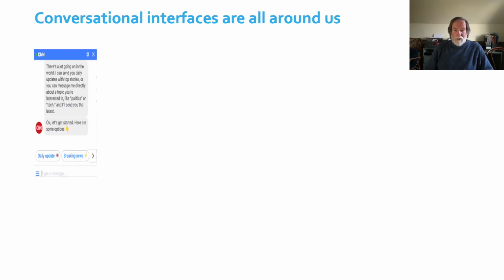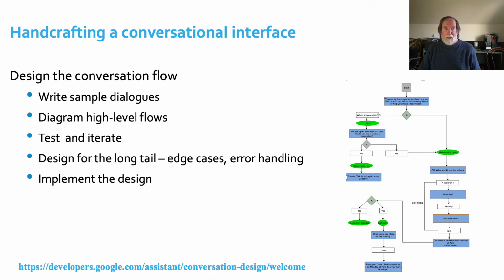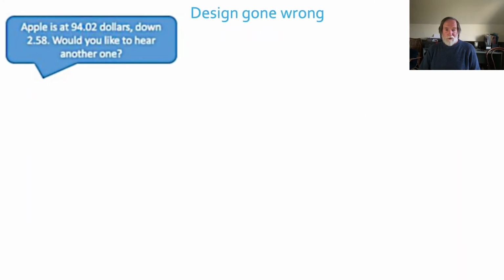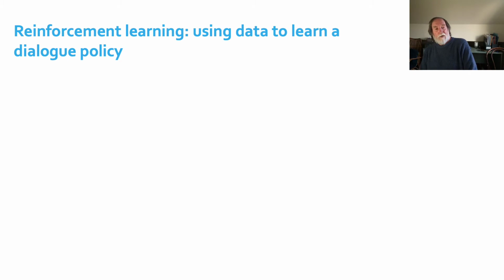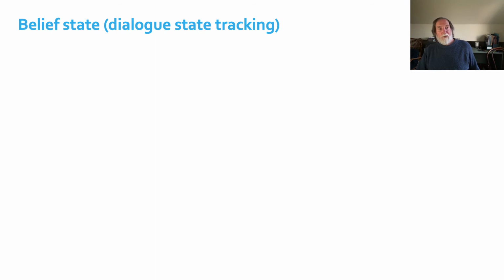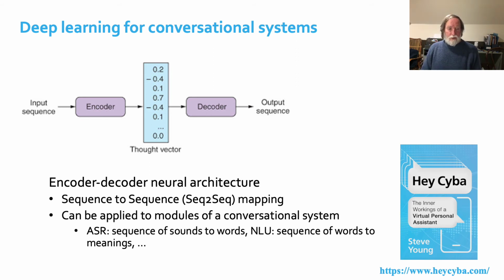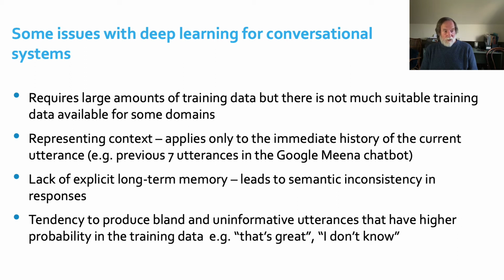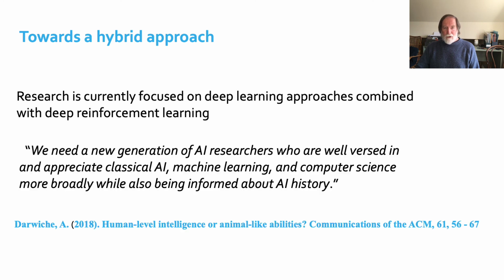Creating conversational interfaces: challenges and solutions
Conversational interfaces have emerged as a new way to interact with AI assistants on smartphones, smart speakers, and other devices. However, questions have been raised about the usability of these systems and whether the technologies are sufficiently mature. There are two main approaches to the development of conversational systems: the traditional approach in which systems are designed according to best practice guidelines and the behaviours of the systems and based on handcrafted rules; and the new paradigm of conversational AI in which systems are trained from data using various machine learning techniques. The pros and cons of each approach are highlighted. The presentation concludes with a recommendation that in addition to focusing on technical issues it is also important to consider issues relating to user experience by eliciting user requirements in a process of co-creation and conducting detailed studies of how users actually engage with conversational systems in everyday situations.
Speaker: Michael McTear